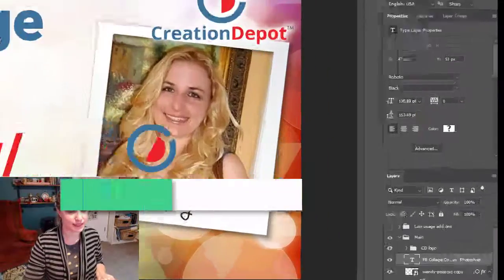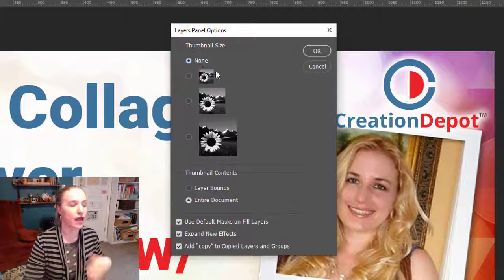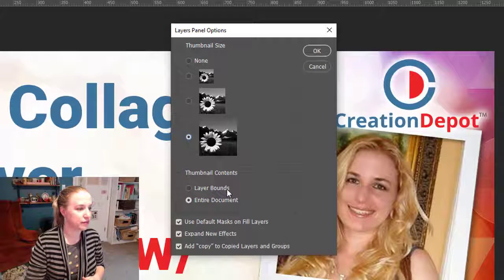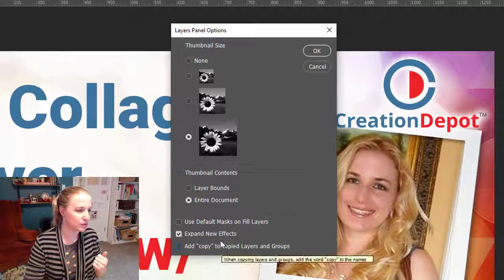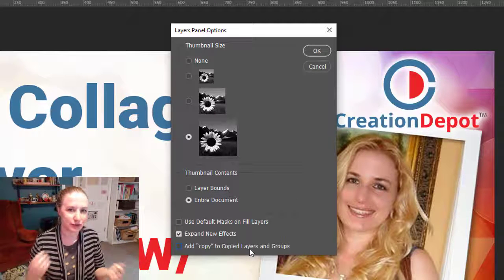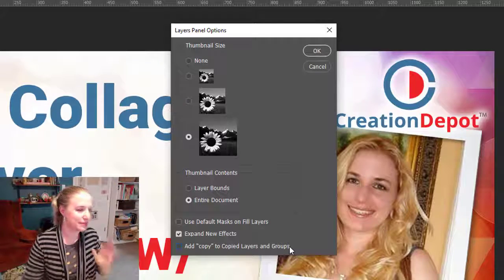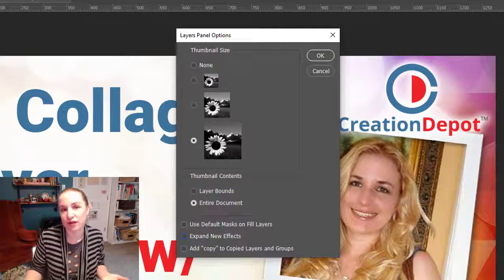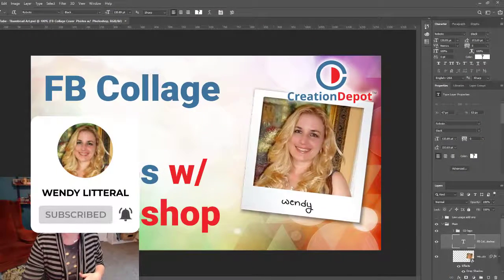How to Make Your Photoshop Layer Thumbnails Larger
This is a video on the Layers Thumbnail in Photoshop, also called the layers preview image. It's the small image that shows up in the layers panel, and sometimes you need to adjust the size of it so you can actually see what you're working with.

Let's start with the issue - usually you're looking to adjust the size of your layer's panel thumbnail because you're working with small pieces on your artboard and need a better view. Or just a bunch of similar items. Alternatively, you might just need more workspace within the Photoshop environment, and elminating the Photoshop previews on the layers panel could really free up some space.

The easiest way to remove the thumbnails is to click on the hamburger menu on the layers panel, go down to Panel Options... and then make your customizations on that screen.
Alternatively, there are other ways to mark your layers if the previews just aren't helping you out. You can right click on a layer and assign it a color. This will help you color code your layers so you don't necessarily need to figure out what the preview is showing you - very helpful when you're working with artwork that has a ton of small pieces.

Wendy